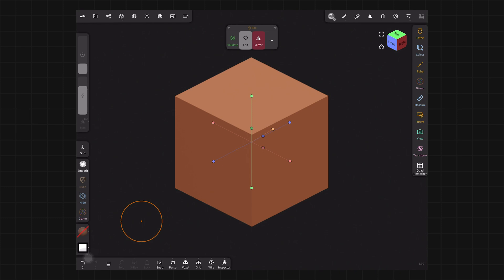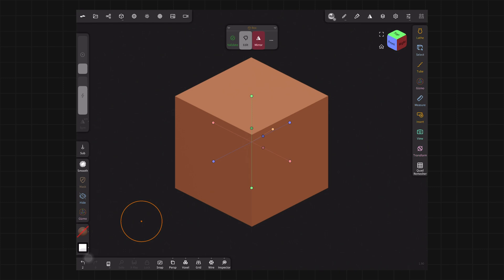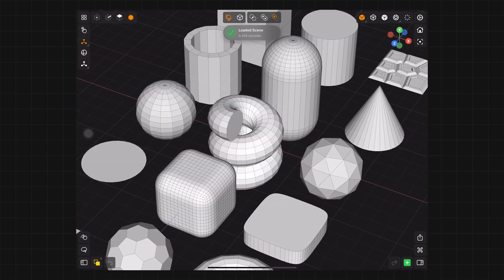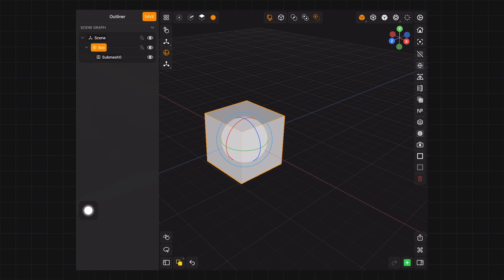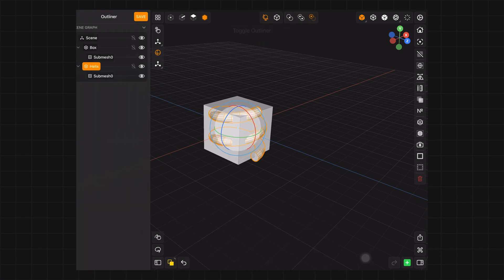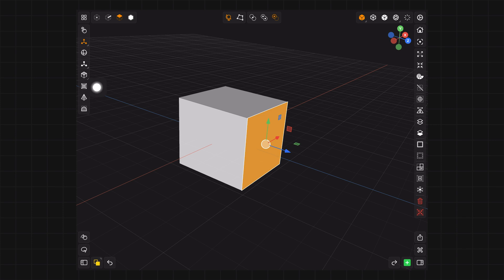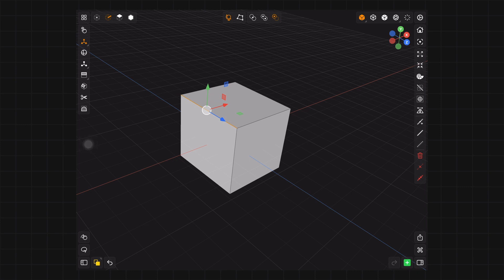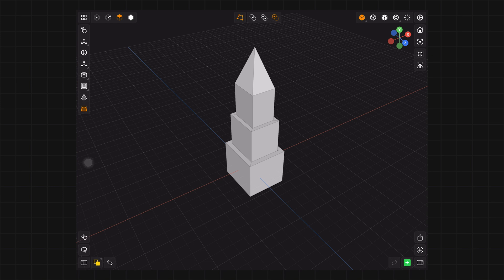Valence 3D: The New Kid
Sorry for the very long delay in posting and sorry for the long-winded intro. I'm just getting settled after moving. Feel free to jump right into it using the chapter markers.

00:00 – Intro
03:41 – Valence 3D